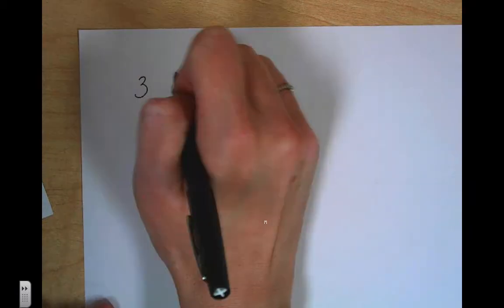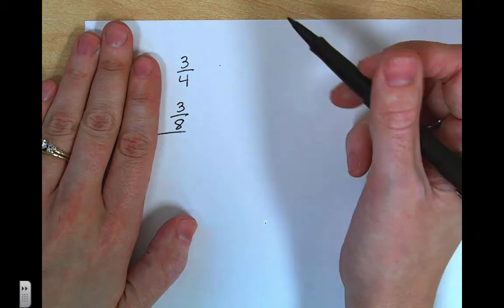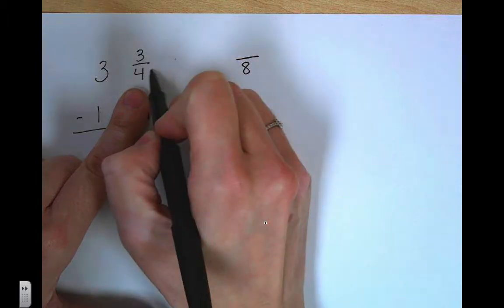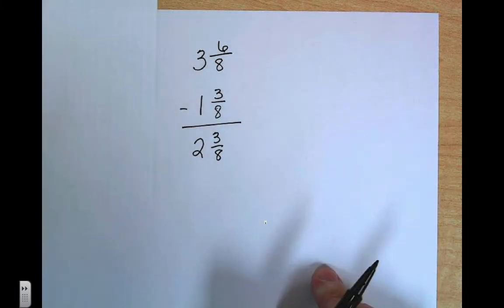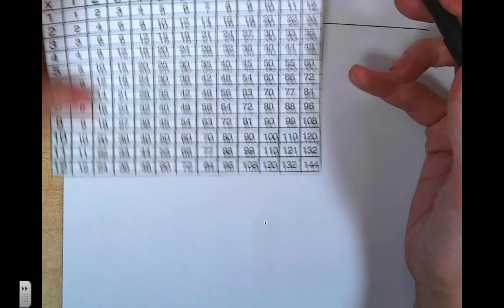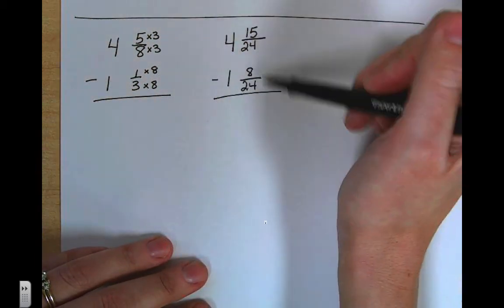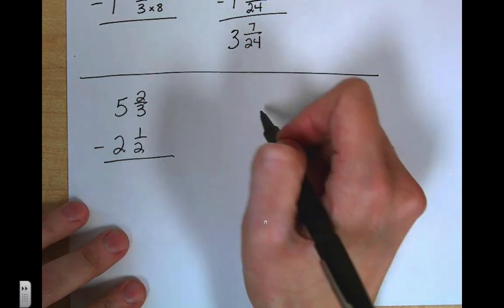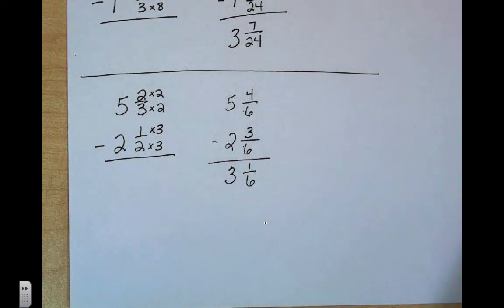Subtracting Mixed Numbers